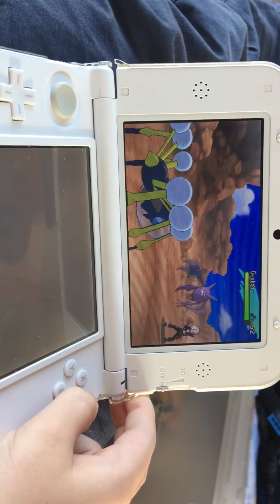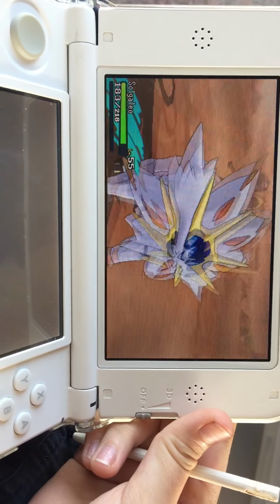A total waste of time